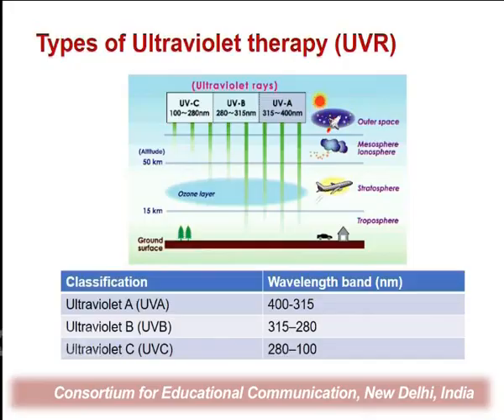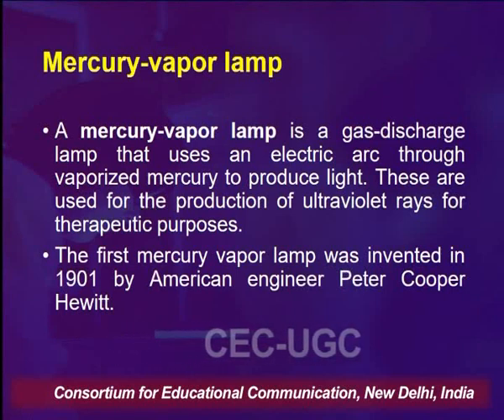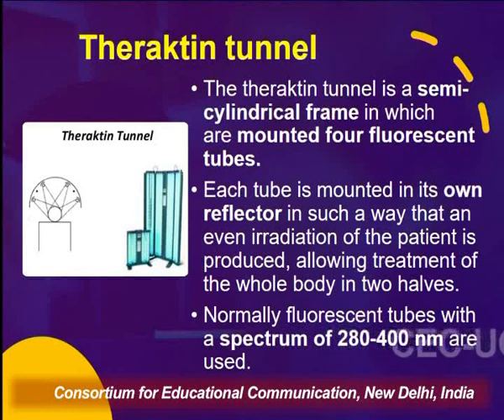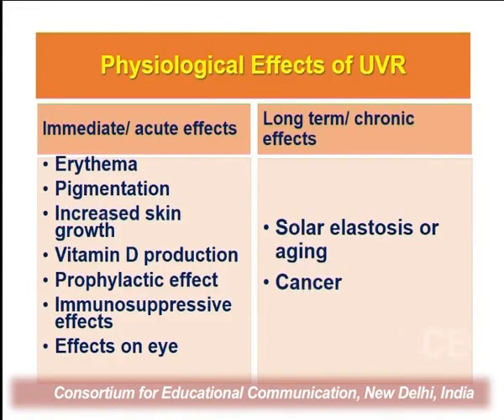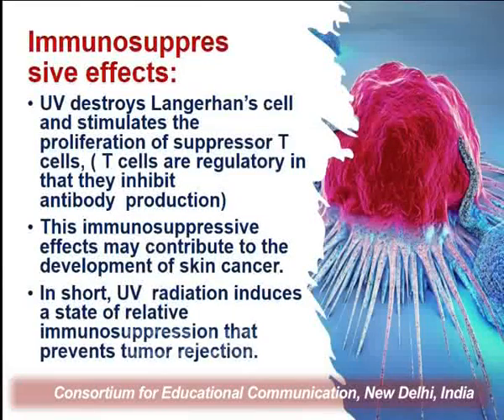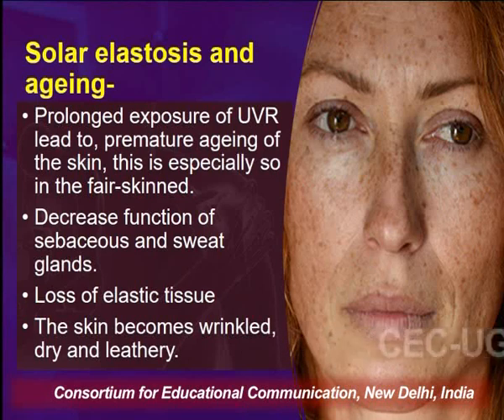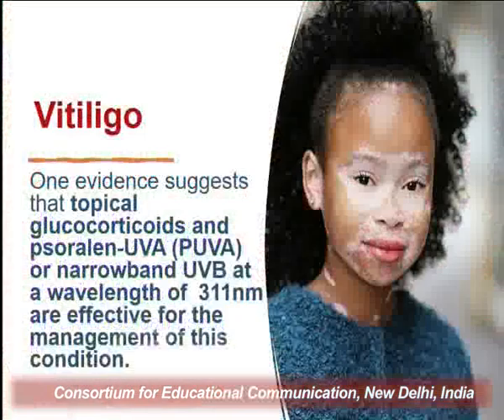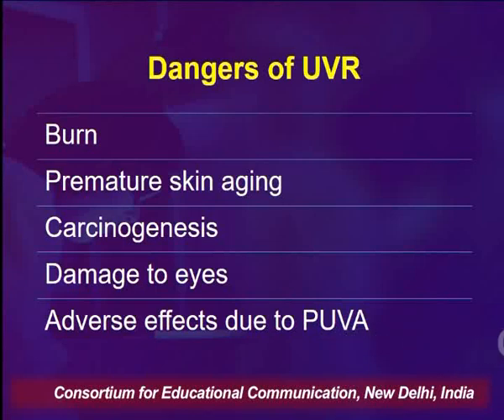Ultra-Violet Rays Therapy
This Lecture talks about Ultra-Violet Rays Therapy.